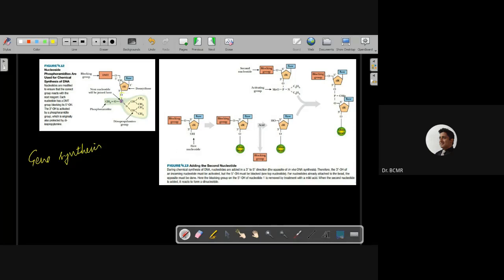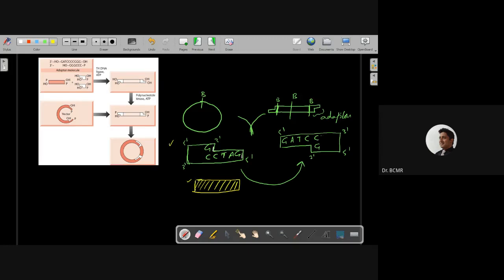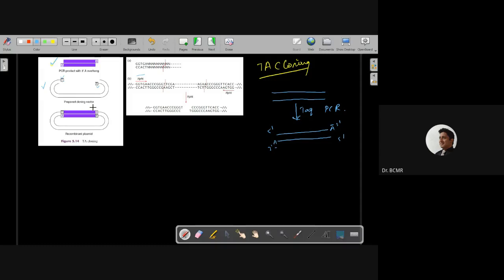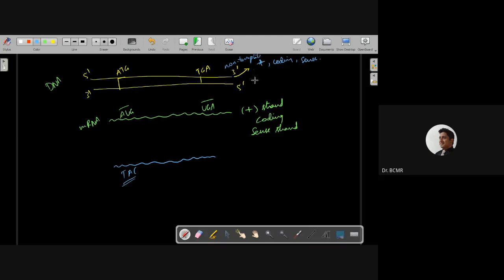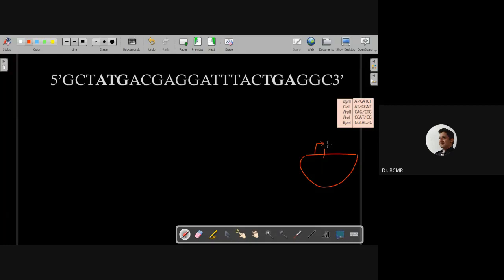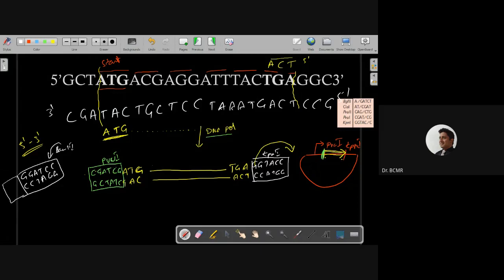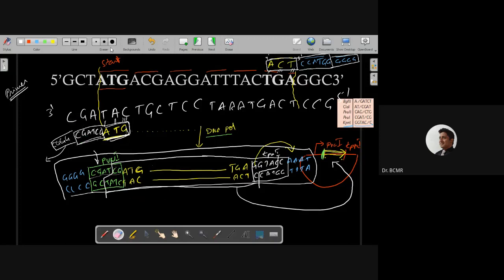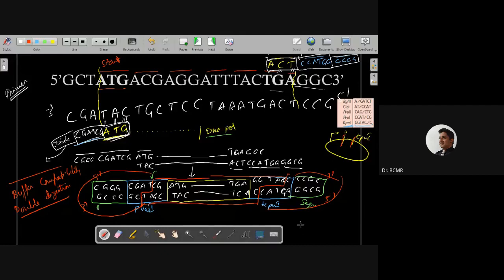2020 08 30 at 23 33 GMT 7 rDNA PCR primer designing linkers etc 2020 08 30 at 23 33 GMT 7